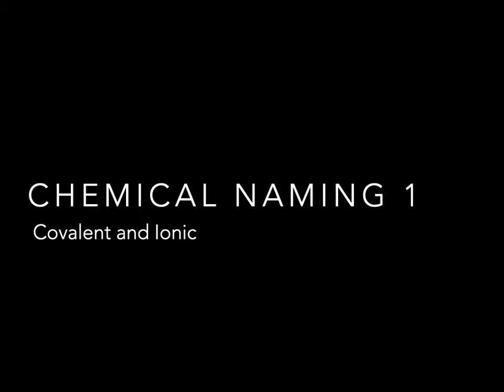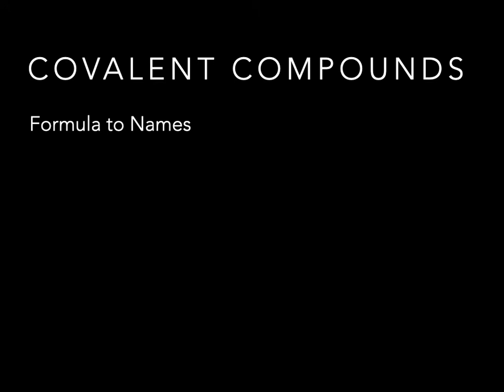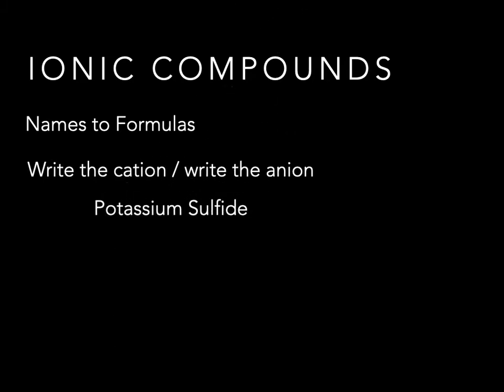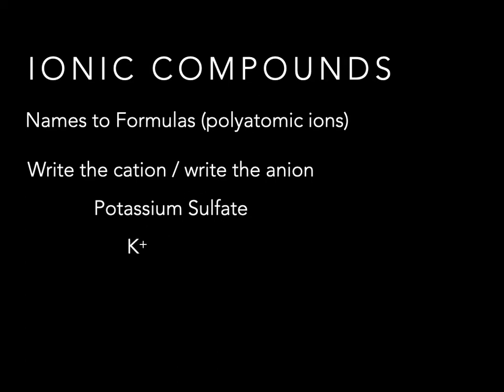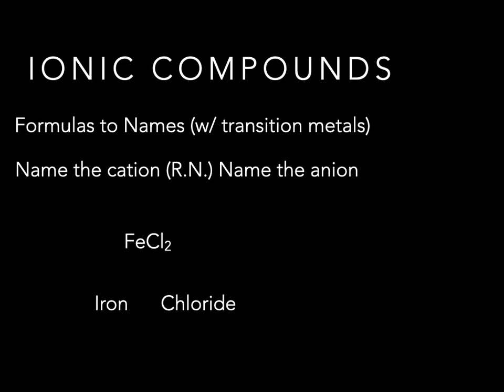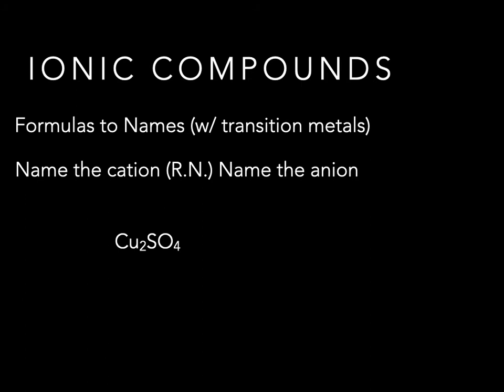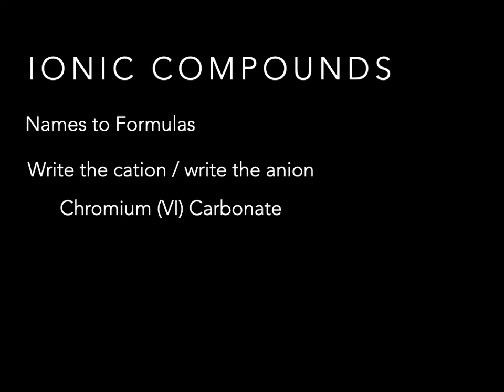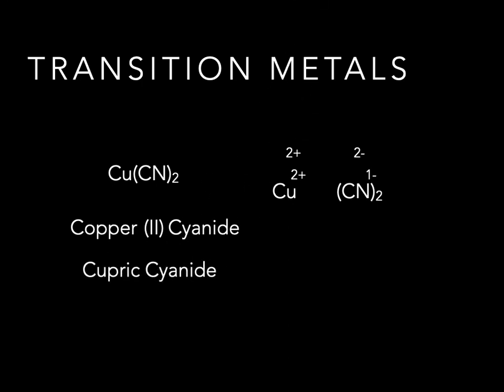Chemical Naming 1